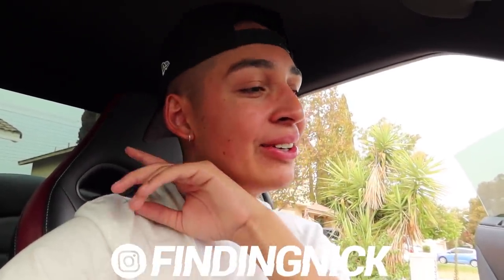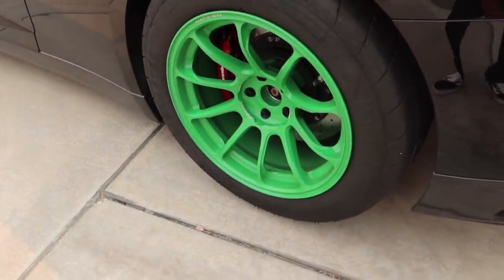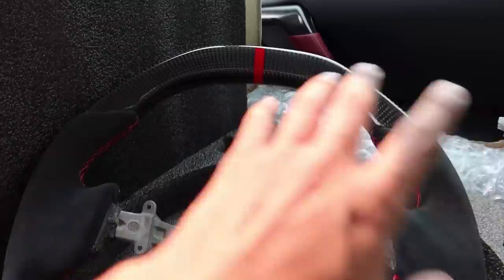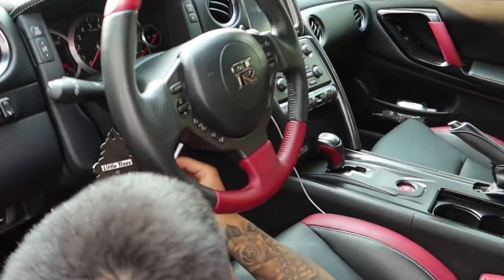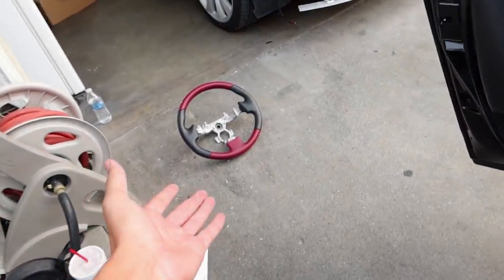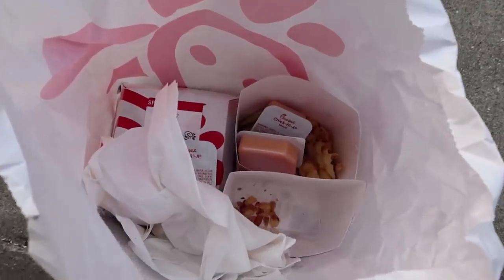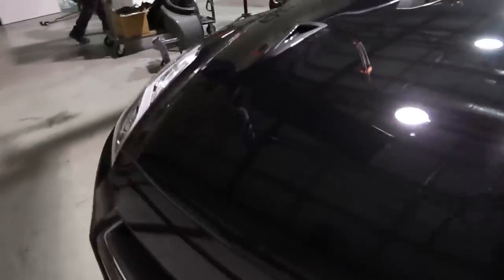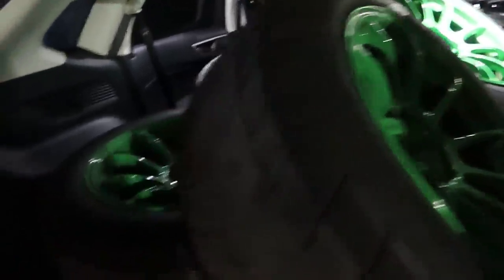NEW CARBON FIBER STEERING WHEEL FOR MY R35 GTR!!! (INSTALL)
HUGE SHOUTOUT TO DYNA PERFORMANCE FOR MAKING THIS INSANE STEERING WHEEL!! ITS AMAZING!